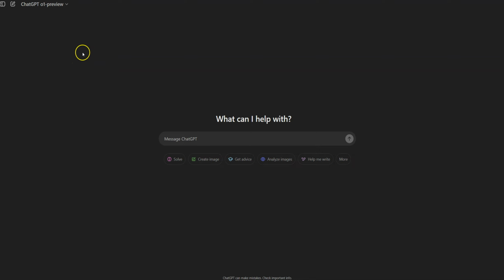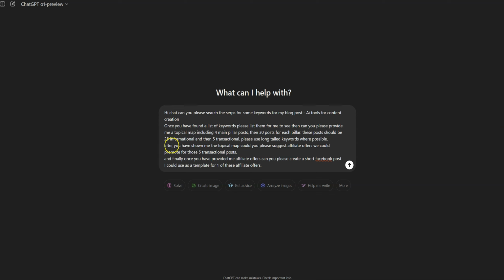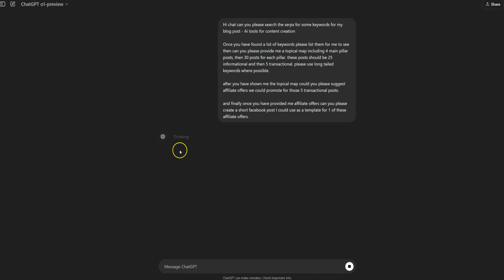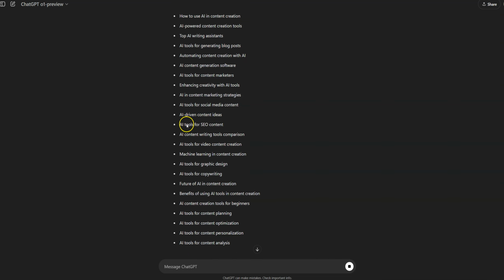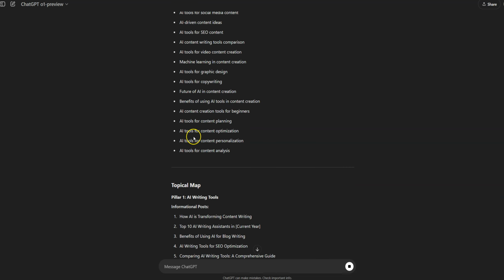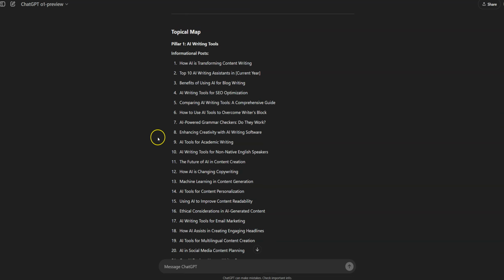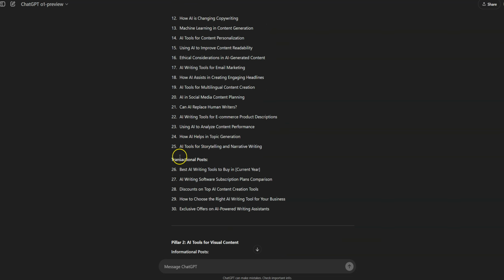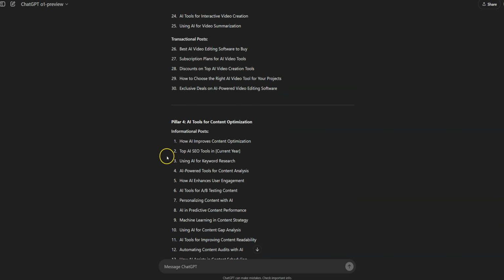Website Authority Building Just Got a WHOLE Lot Easier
Discover how the ChatGPT o1 Preview is transforming the blogging world by handling multiple tasks within a single prompt!

In this video, we'll explore how this powerful AI tool streamlines blog research, saves time, and boosts productivity.

Whether you're a seasoned blogger or just starting out, learn how to leverage ChatGPT o1 Preview to generate ideas, outline posts, and even create content—all in one go.

Prompt - Hi chat can you please search the serps for some keywords for my blog post - Ai tools for content creation
Once you have found a list of keywords please list them for me to see then can you please provide me a topical map including 4 main pillar posts, then 30 posts for each pillar. these posts should be 25 informational and then 5 transactional. please use long-tailed keywords where possible.